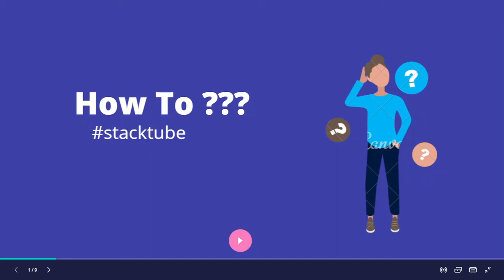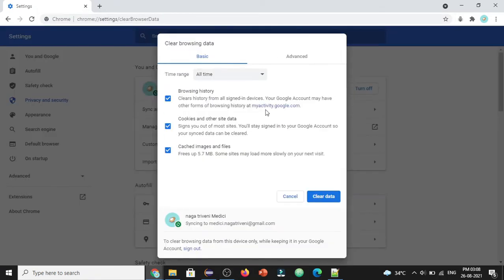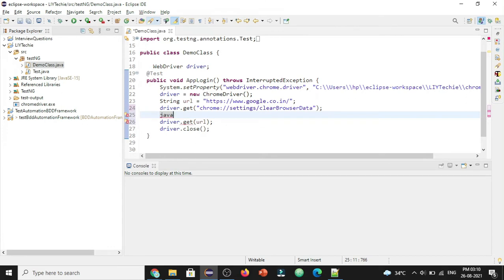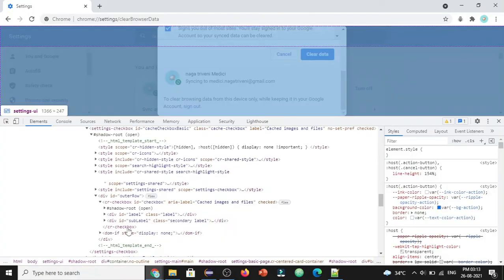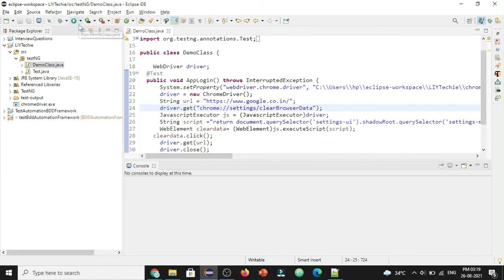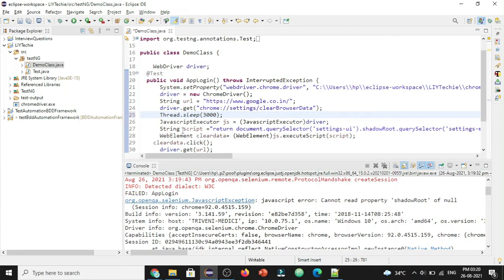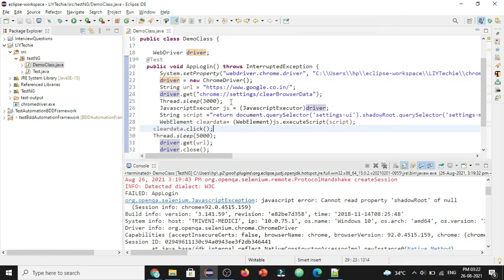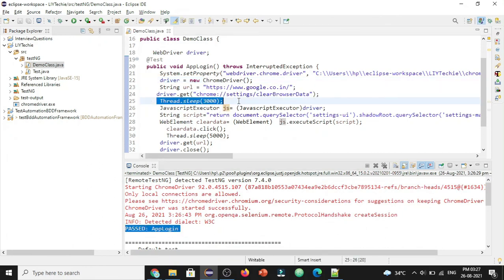How to Clear Chrome Browser History Data in Selenium using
This video is about How to Clear Chrome Browser History Data in Selenium using Java

Learn How to develop BDD Framework from Scratch using selenium with java in 2 and half hours